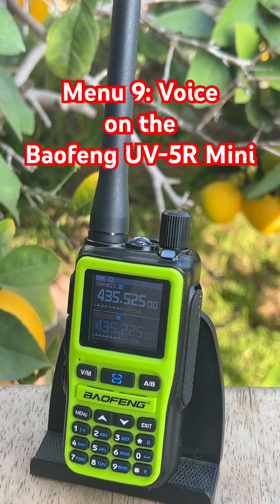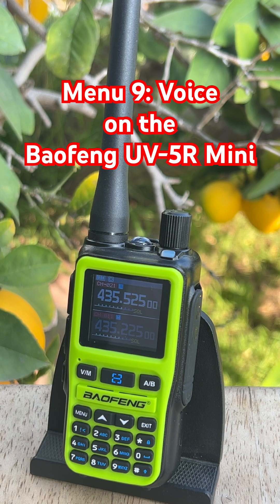Menu 9: Voice - Voice Prompts on the Baofeng UV-5R Mini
Menu 9 on the Baofeng UV-5R Mini controls the Voice prompts you hear when changing settings or modes. This quick video shows what the Voice setting does and how to turn it on or off depending on how you use your radio.
Huge thanks to Uncle David @BrilliantHam  for helping make this series possible.
Baofeng UV-5R Mini